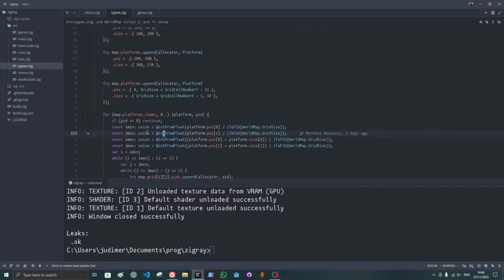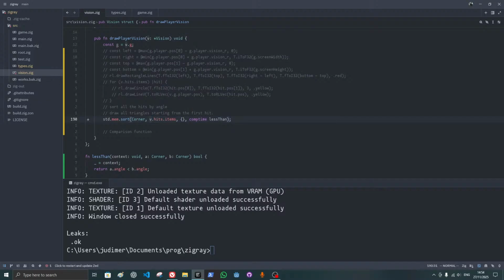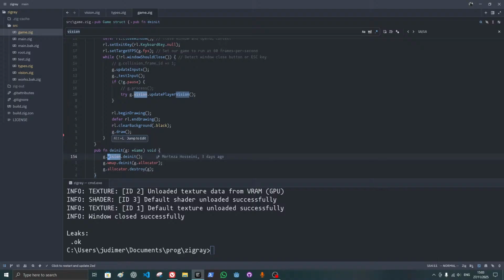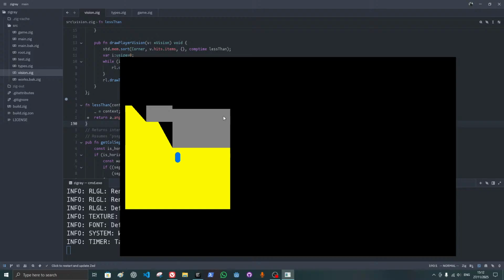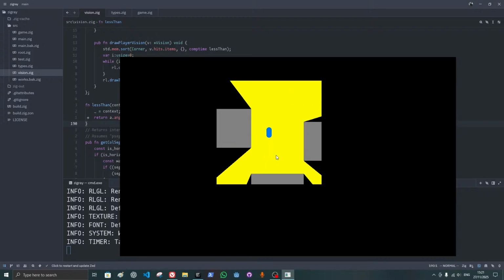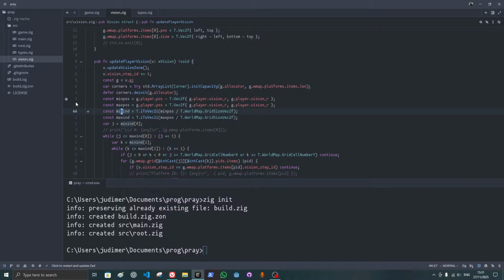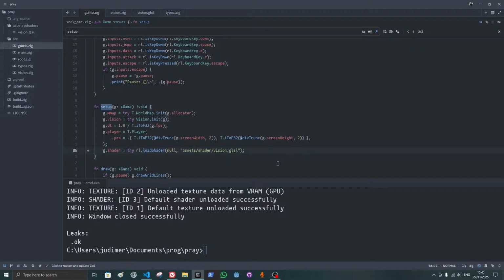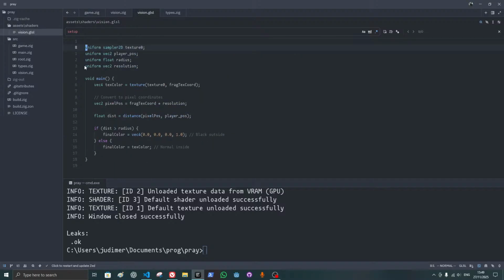2d platformer with Zig and Raylib (raycasting and vision)